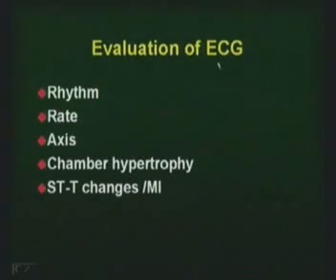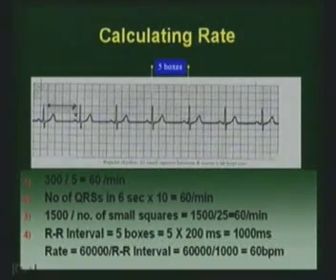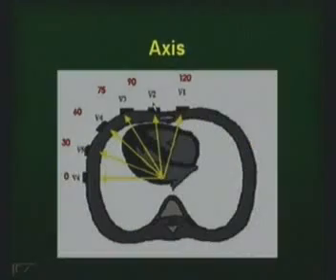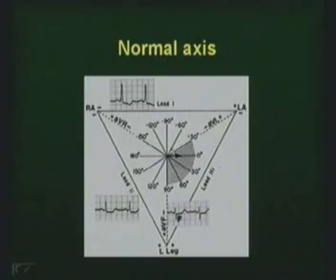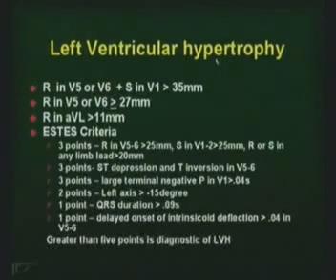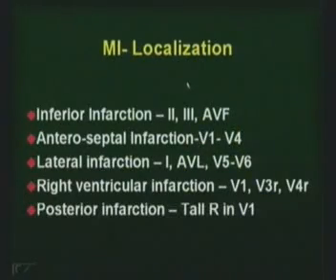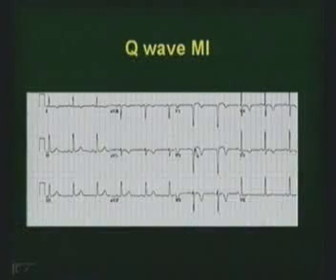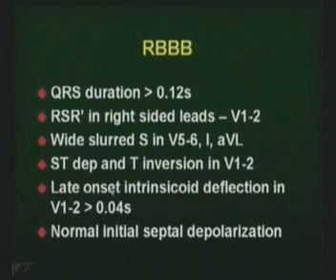Basics Of Electrocardiography Part-2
Post Graduate Diploma in Clinical Cardiology (PGDCC):
MCCL-001 Cardiovascular Evaluation I